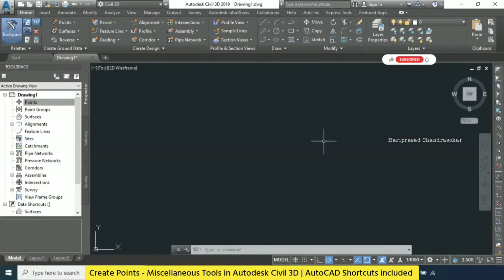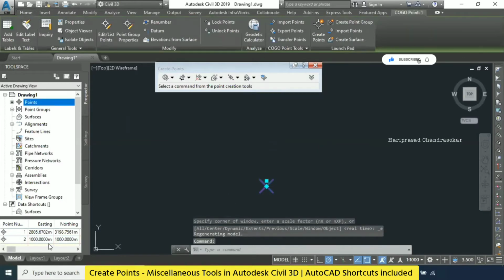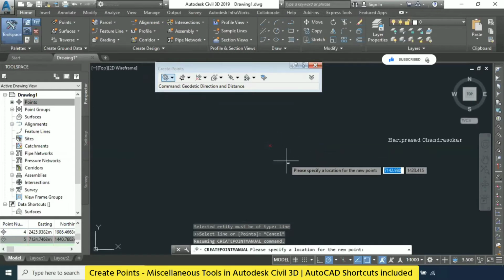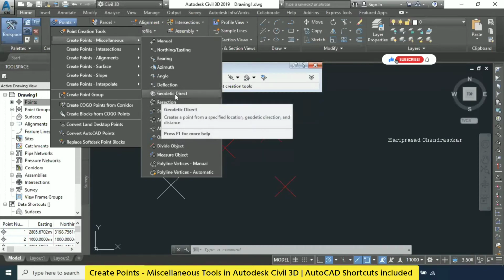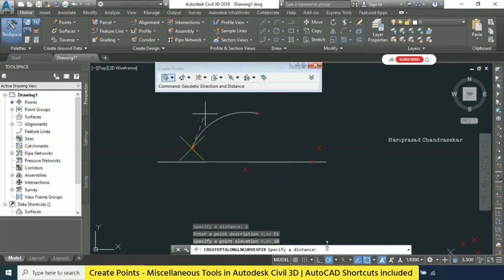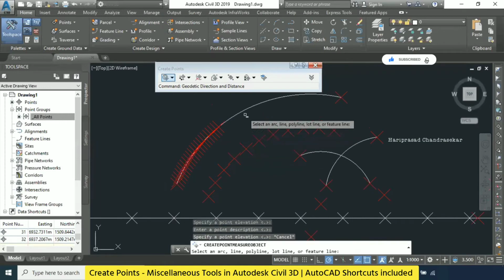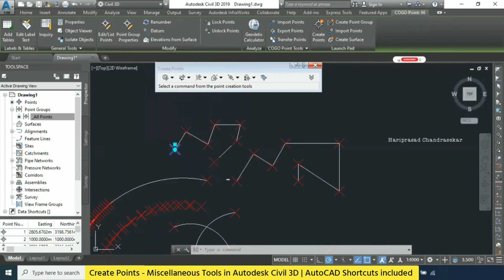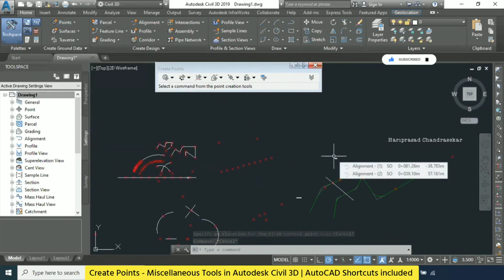Create Points - Miscellaneous Tools in Autodesk Civil 3D | AutoCAD Shortcuts included